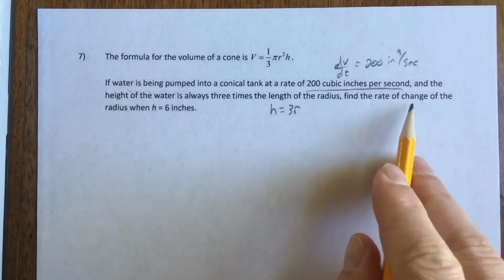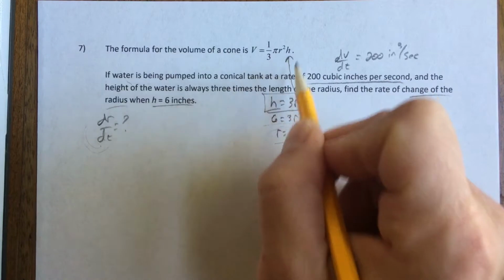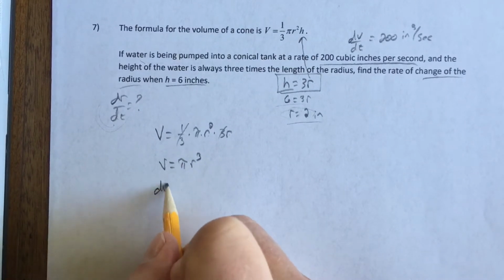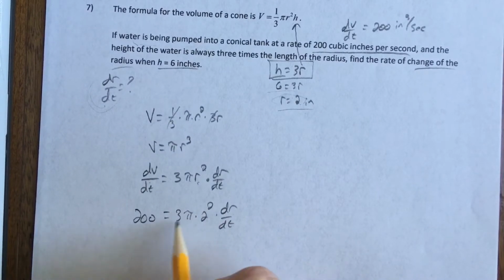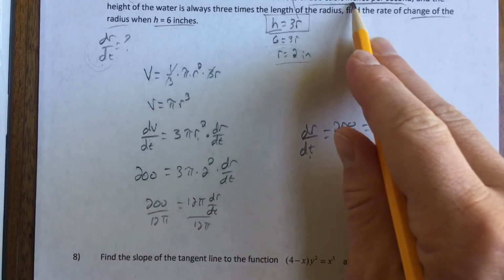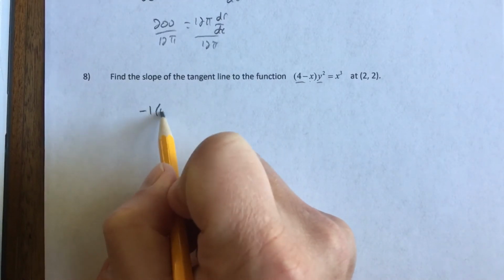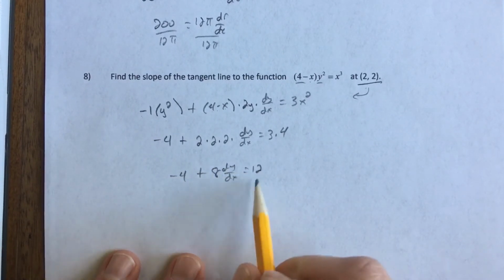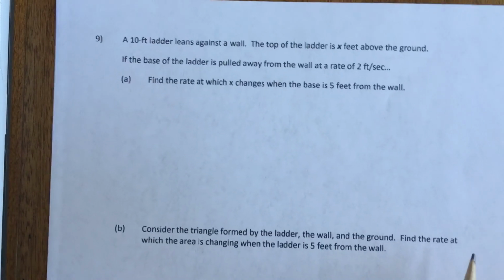WS 2.6 part 2